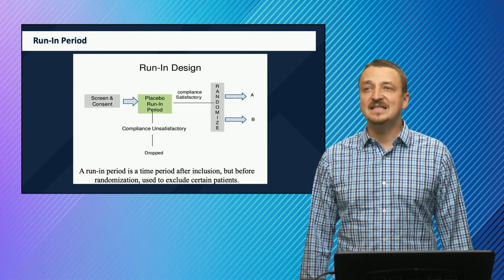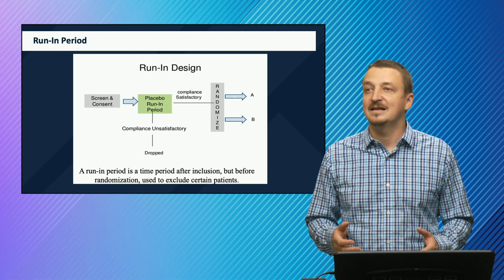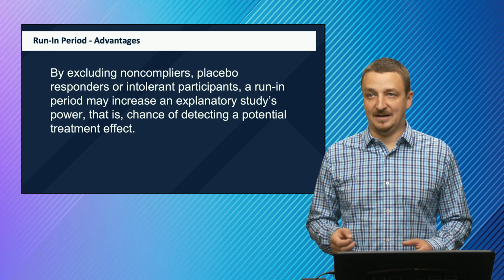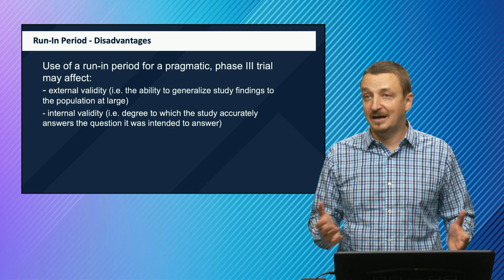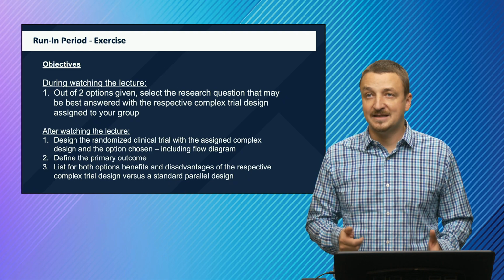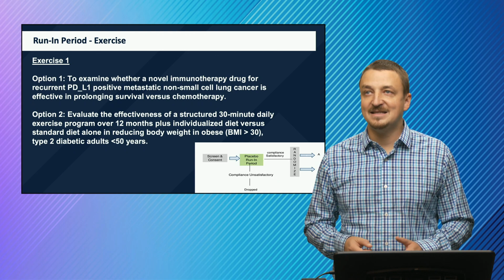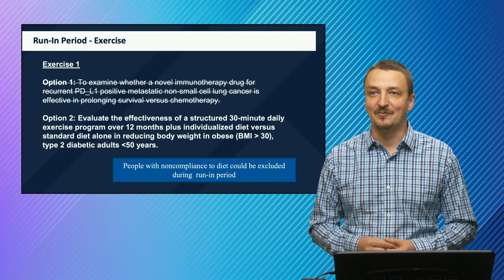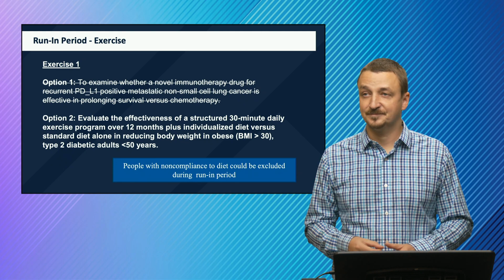Complex Trial Design - Run In Period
Lecturer: Associate Prof. Martin Hoenigl